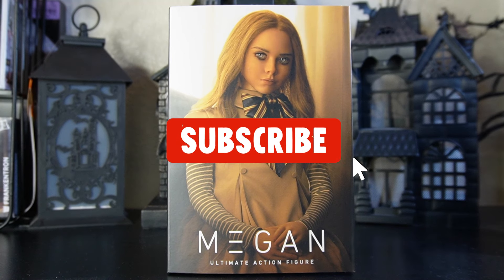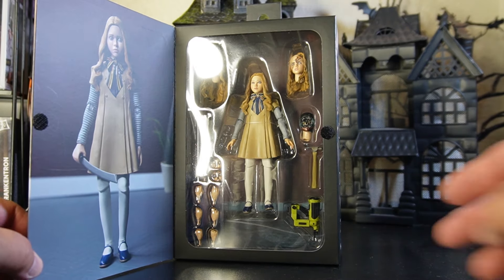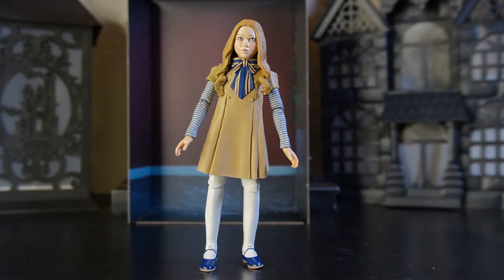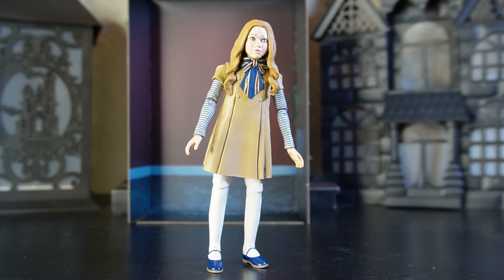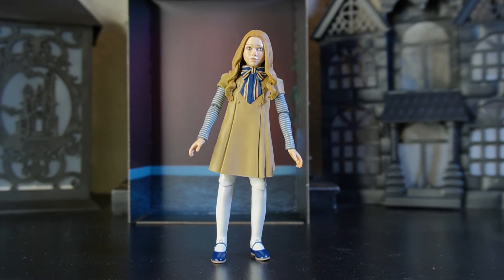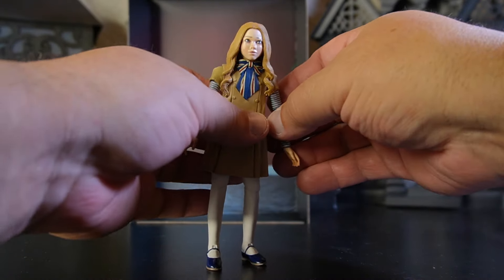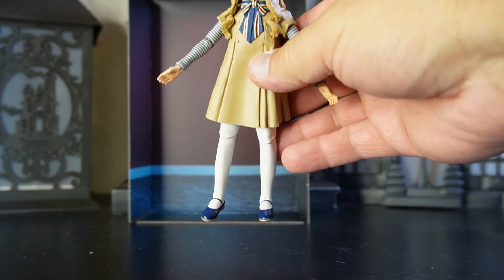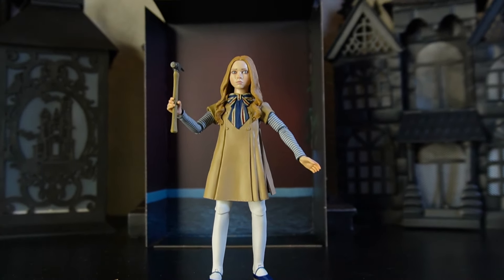NECA MEGAN ULTIMATE ACTION FIGURE , UNBOXING & REVIEW .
ON THIS EDITION OF MOE'S TOY ROOM WE UNBOX AND REVIEW THE BRAND NEW MEGAN ULTIMATE ACTION FIGURE FROM NECA & REEL TOYS .THIS FIGURE IS FILLED WITH DETAIL AND ARTICULATION , AND ALMOST FILLS LIKE HAVING THE REAL MEGAN IN YOUR HAND .